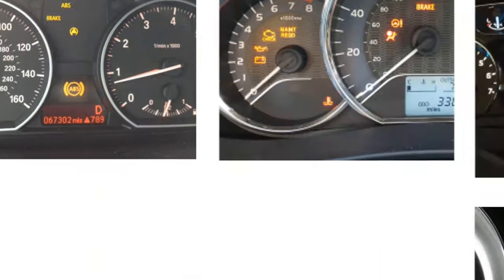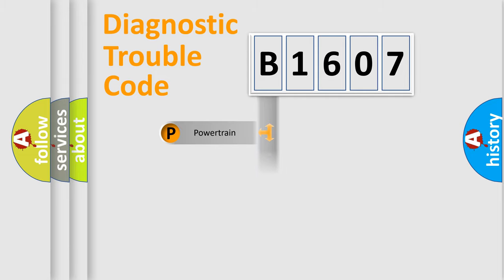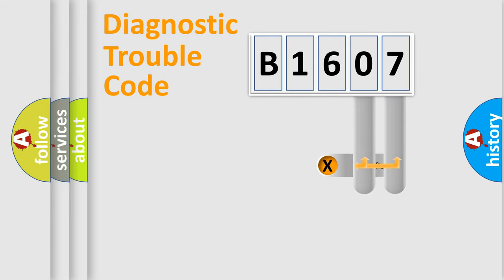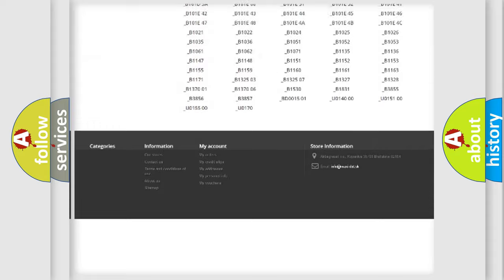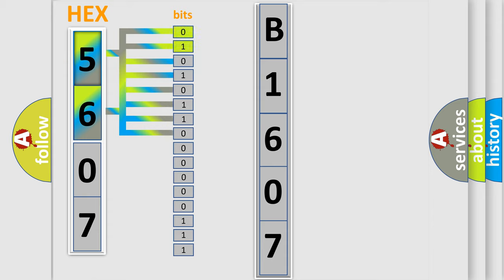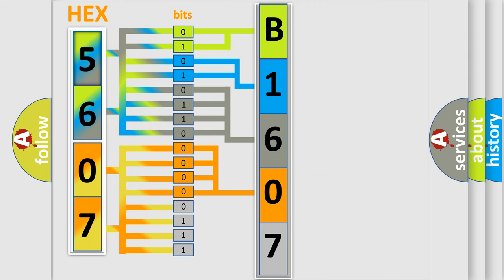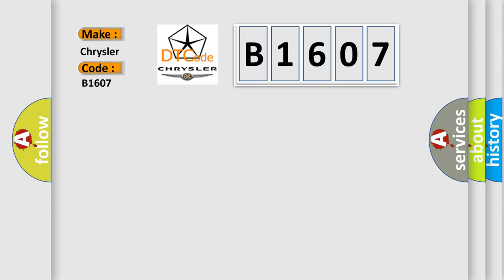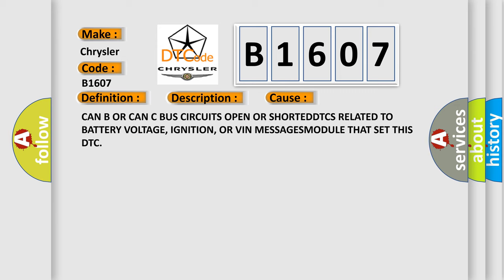DTC Chrysler B1607 Short Explanation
Contents:
0:21 Basic DTC analysis according to OBD2 protocol standard.
1:48 Insight into programming
2:58 A diagnostically understandable description of the Diagnostic Trouble Code
3:05 Basic error definition

Make:
Chrysler
Code:
B1607
Definition:
Lost Communication With Dynamics Sensor
Description:
If the Anti-lock Brake System (ABS) Module fails to receive bus messages from the Dynamic Sensor for approximately 150 ms.
Cause:
CAN B OR CAN C BUS CIRCUITS OPEN OR SHORTEDDTCS RELATED TO BATTERY VOLTAGE, IGNITION, OR VIN MESSAGESMODULE THAT SET THIS DTC